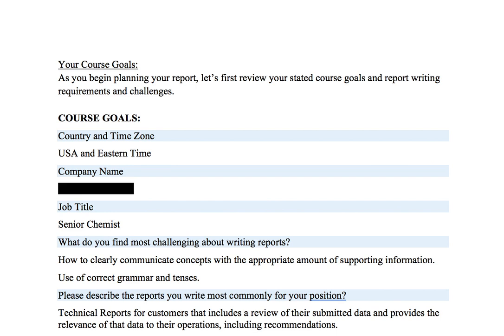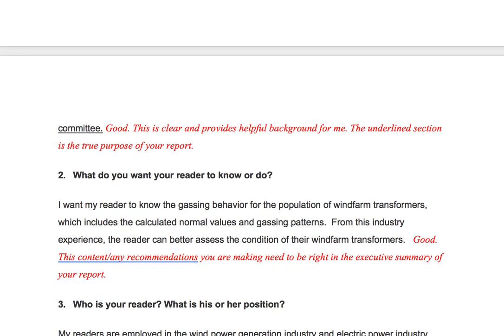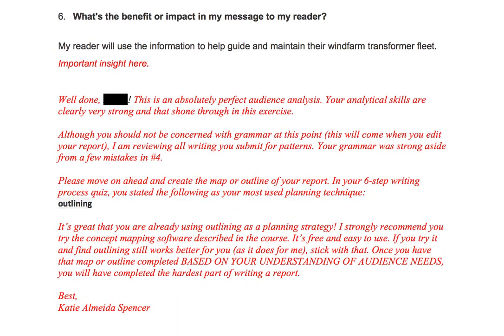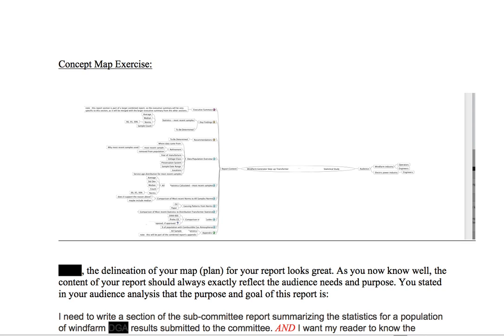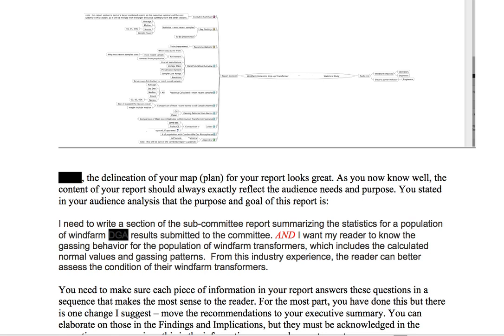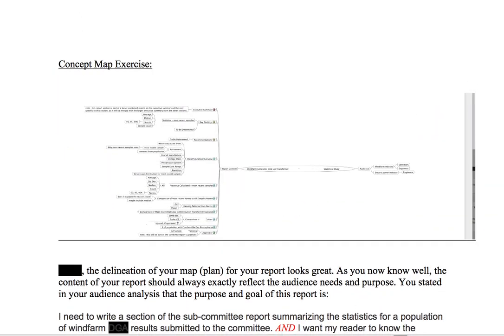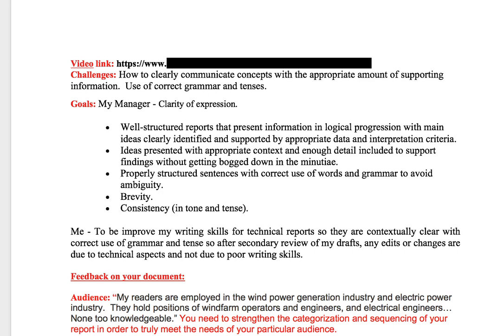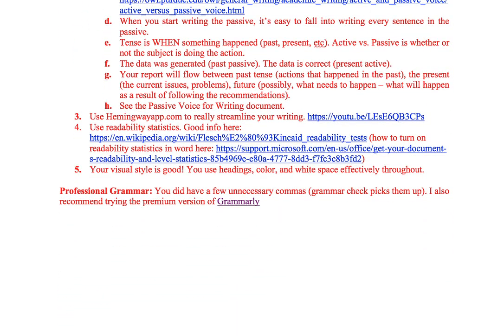Instructor Feedback Example for Technical Report Course Feedback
View a demo of our technical report writing course that teaches the optimal planning and writing process to convey technical and complex information in reports clearly and effectively.